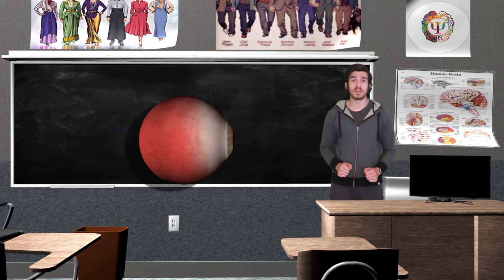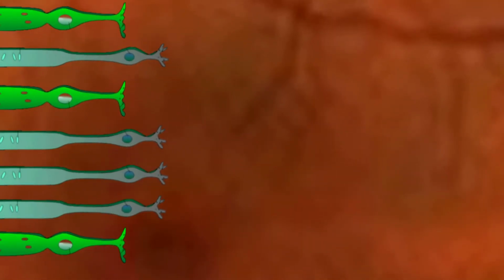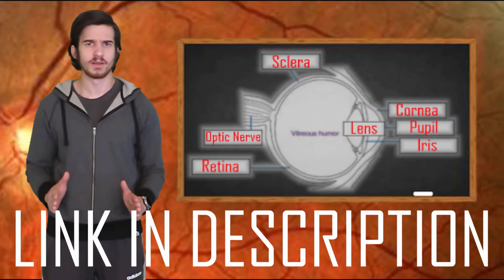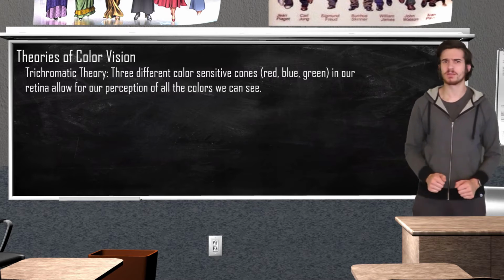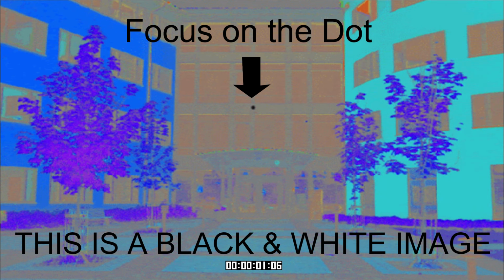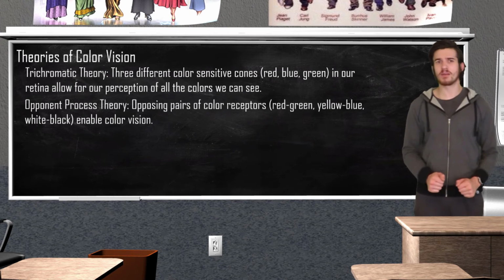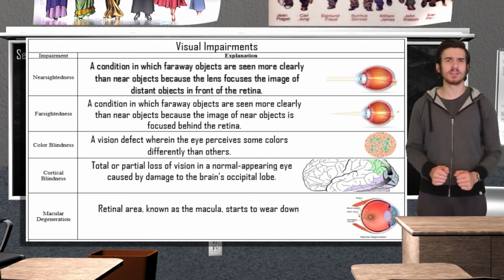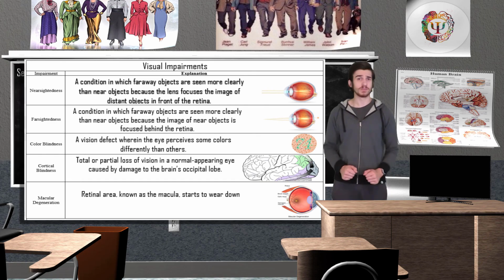FLEX Time - The Human Senses: Vision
Come take a tour of the human eye as we learn all about our sense of sight!